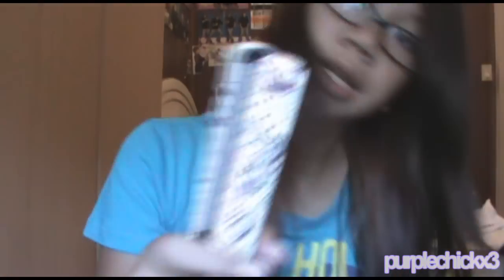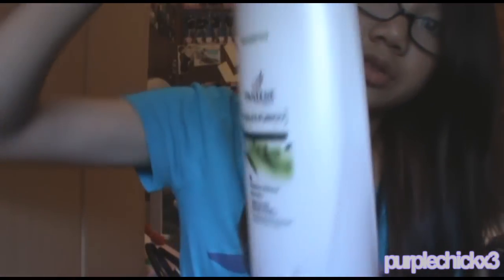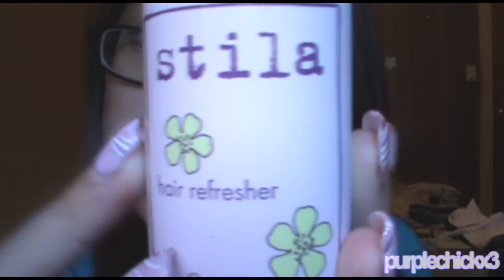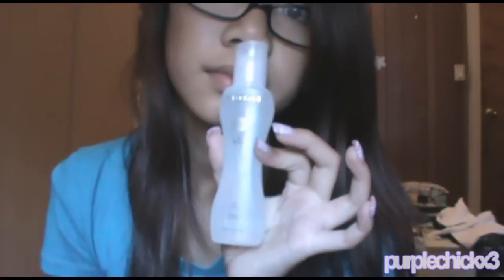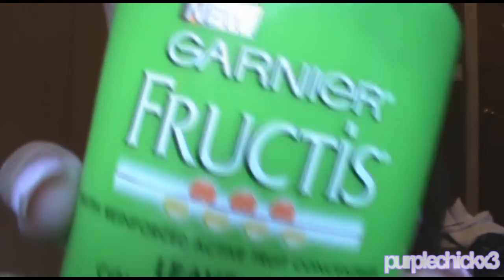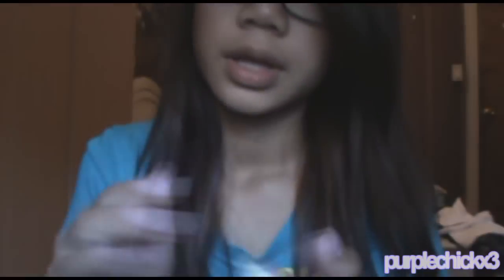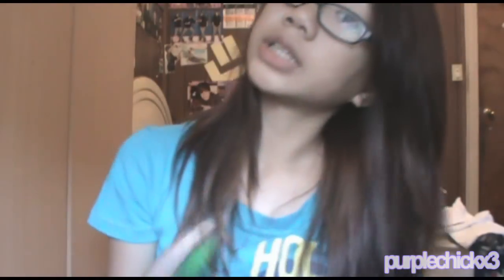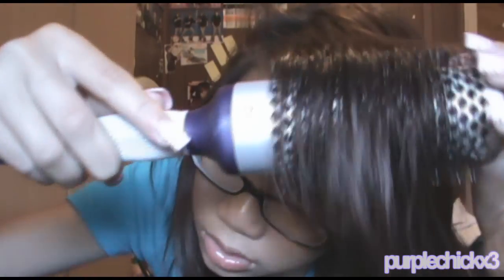Tina's Everyday Hair Routine. (=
Sorry  , its late .!
and sorry, for not uploading my tuesdays ]:
but here you guys goo , this is
my everyday hair routine
Main Channel :
Products Mentioned : ( not in Order )
Pantene Natural Fusion Shampoo
Remington Hair Straightner
BioSilk silk therapy
Stila Hair Refresher in Jade Blossom
Garnier Fructis Leave In Conditioning Cream ( Color Shield )
Garnier Fructis brilliantine Shine Glossing Spray

enjoy :3